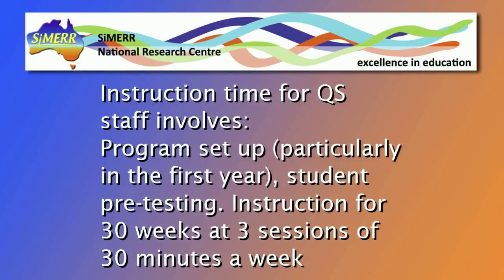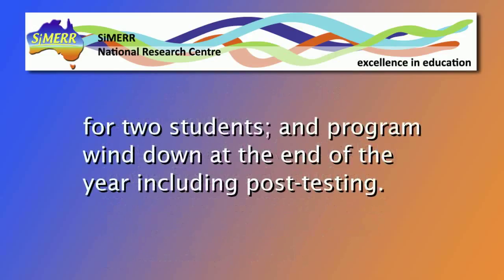QuickSmart: An Introduction (Part 4 of 5)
Professor Pegg explains how QuickSmart works in a school environment.